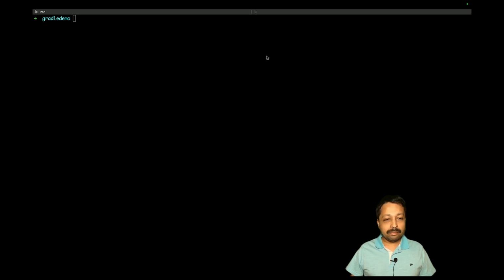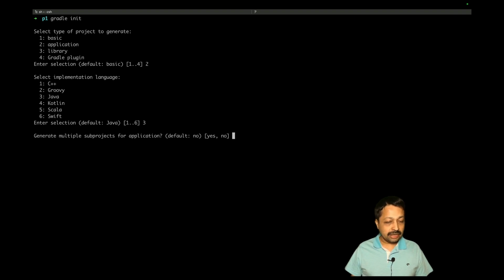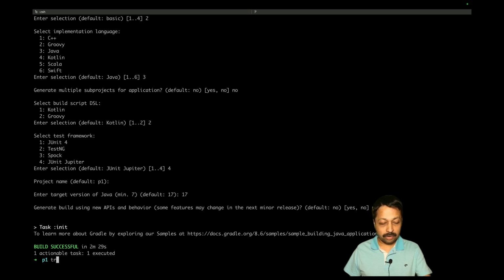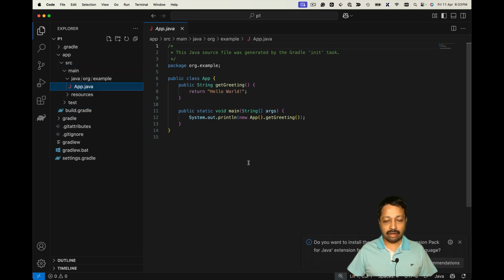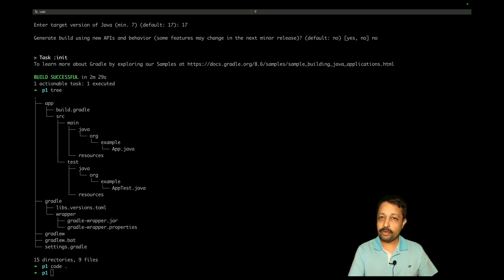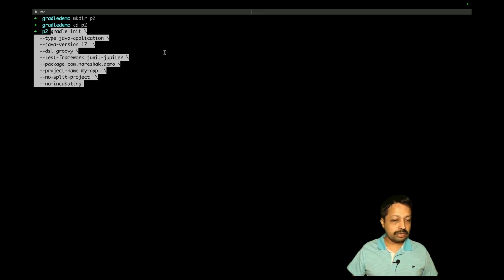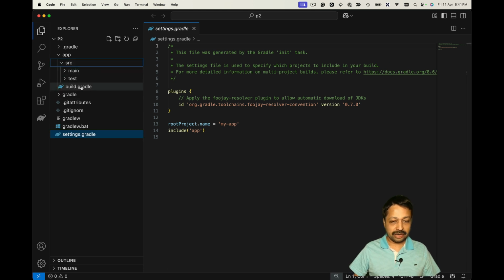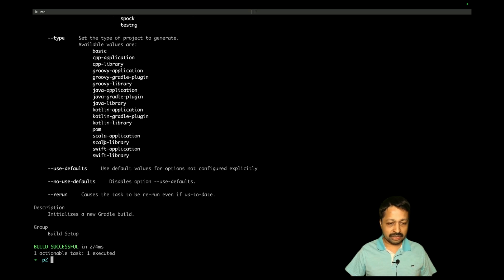2 ways to create a Java application with Gradle - Humans vs Code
In this episode of Evolving Code, we explore creating a Java project using the init task/ command provided by the Gradle build tool. We will see two different ways of using the init command. We will briefly touch on how these approaches are favourable to either human users or application/script users.